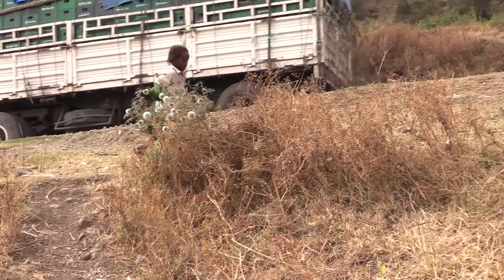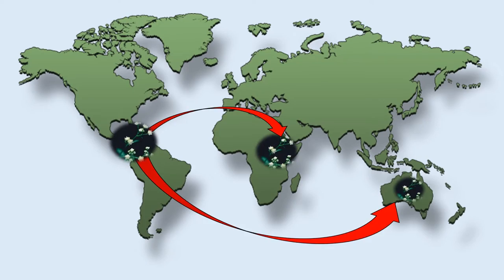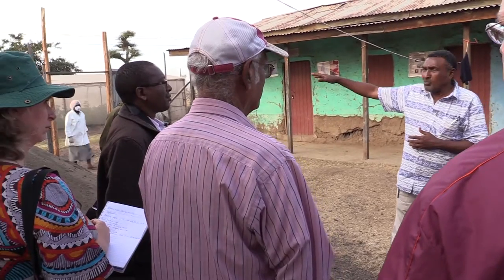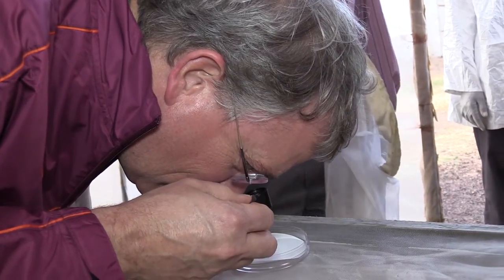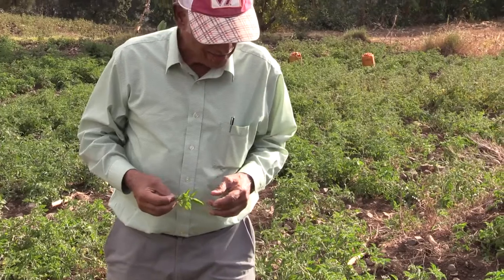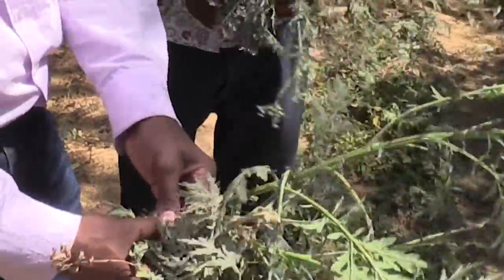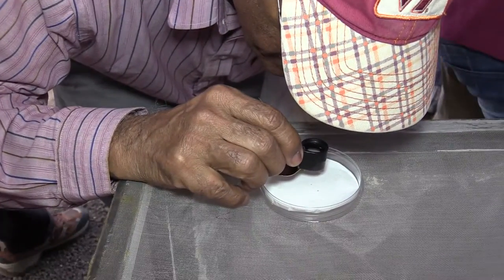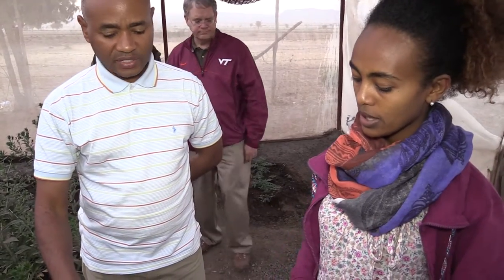Virginia Tech experts work to save Ethiopian farmlands – A Feed the Future initiative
Scientists have dubbed Parthenium hysterophorus, a species of flowering plant in the aster family, the "worst weed of the century." It made its way from the Americas to Africa, Australia and Asia beginning in the 1970s.  A Feed the Future initiative, scientists, farmers, government policymakers, and students gathered for a Virginia Tech-led workshop in Dire Dawa, Ethiopia in December 2015 to learn about aggressive weed's spread and ways to control it.